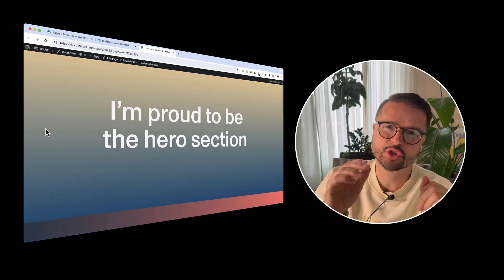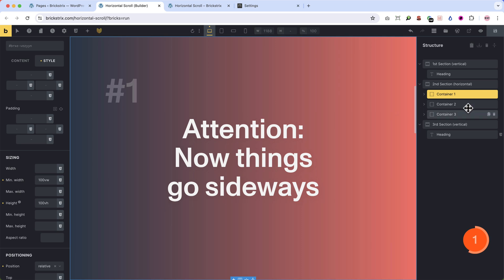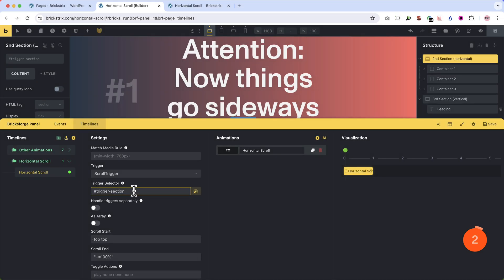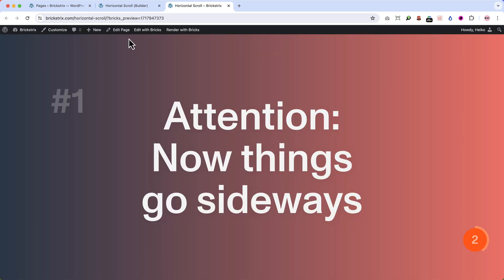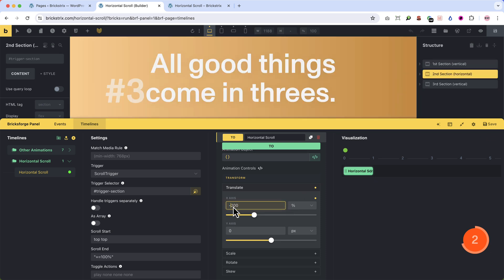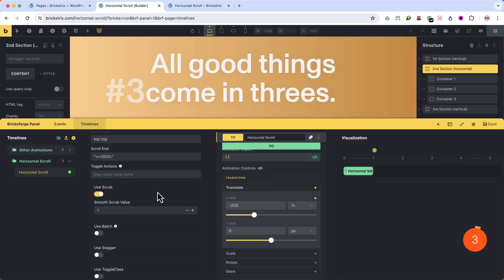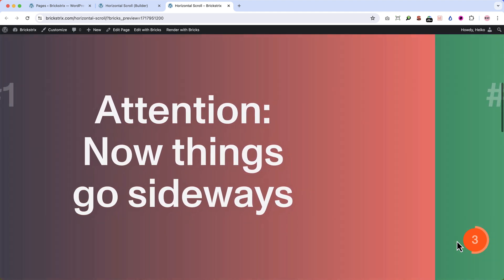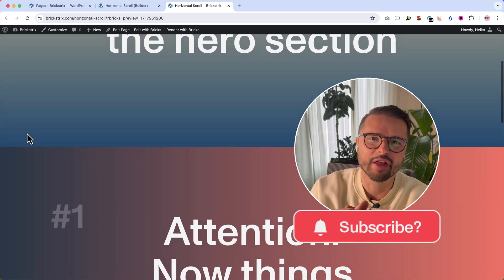How I set up Horizontal Scroll in 5 minutes with GSAP & Bricksbuilder – no code needed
Hey guys - good news: Building a page with horizontal scroll is now possible for you without any code! 🥳 By watching this video, you'll learn how to do it in less than 5 minutes (no joke!). We will just use Bricksbuilder and Bricksforge's animation panel (with its UI for GSAP). And we'll use a typical use case: vertical scrolling, then switching to horizontal and back to vertical. Have fun checking it out and start making the Internet a better place with your stunning websites! 👍🏻

0:00 Intro
0:34 Step 1 - Setting up the structure in Bricksbuilder
2:03 Step 2 - Configuring the GSAP Timelines in the Bricksforge Panel
5:03 Horizontal Scroll already works
5:52 How to adjust the horizontal scrolling speed
7:23 Is it responsive?
08:00 Conclusion